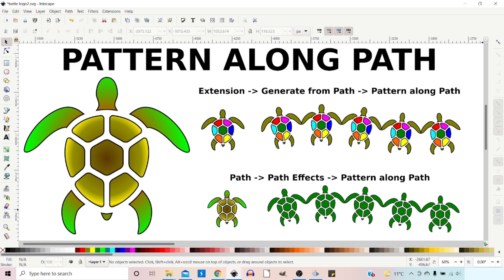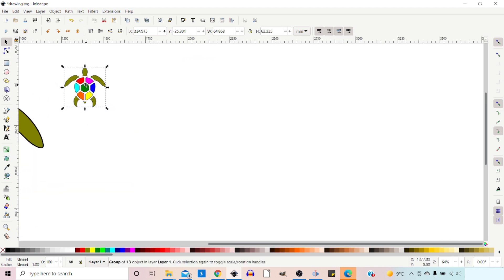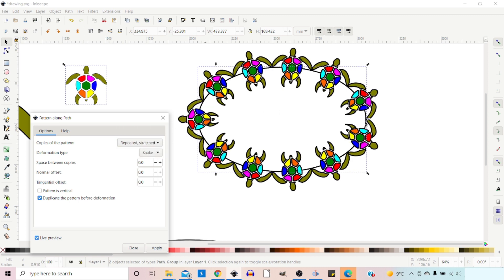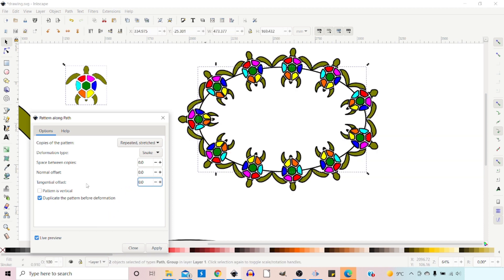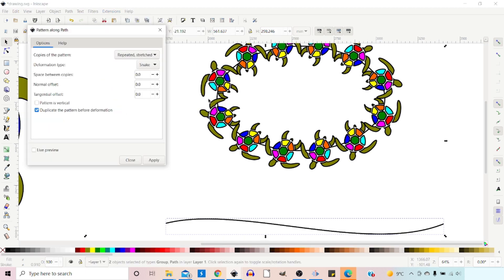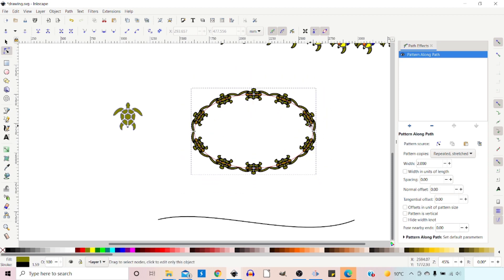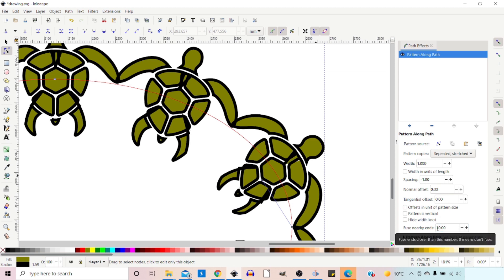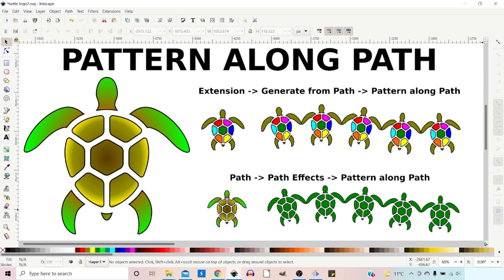Inkscape Pattern along Path | Extension vs LPE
Inkscape has two option for putting a pattern along a path, the Extension: Pattern along Path and the Live Path Effect(LPE): Pattern along Path. Both options have their pros and cons, as I discuss in this video.

You will learn how to use both versions of pattern along path, I show you how to loop a pattern around a circle or ellipse and I show you how to use the Bezier Tool to create a path for your pattern.
 Both the Extension and the LPE functions give you a selection of options to apply your pattern to the path:

single – places a single copy on the skeleton path
single repeated – stretches a single copy the full length of the path
repeated – repeats the pattern around the path to fill the path, which may result in a gap or overlap.
Repeated stretched – repeats the pattern around the path and adjusts the size of the pattern to fill the path perfectly.

With Inkscape’s Pattern along Path extension you can use group, clones and shape as your pattern allowing for multicoloured patterns, but you can’t adjust your pattern live.

With the Inkscape Pattern along Path live path effect or LPE you can adjust your pattern live, giving you greater control. It’s algorithm also gives much smoother result than the extension’s version, but the LPE is limited to a single path for the pattern, so you can only use a single colour.